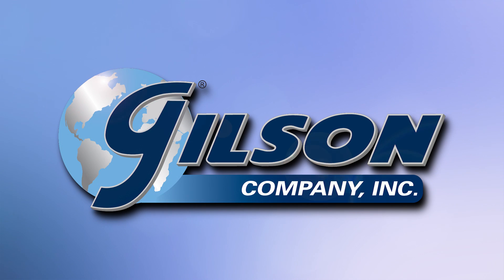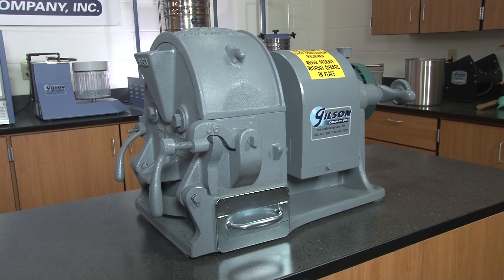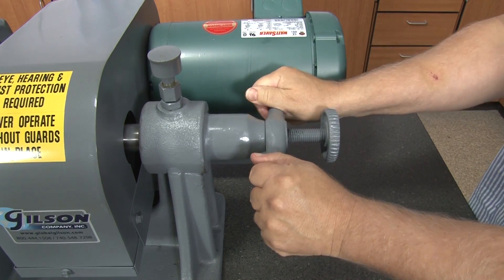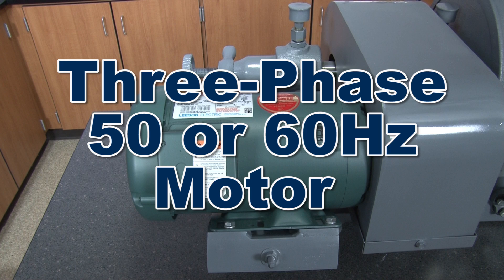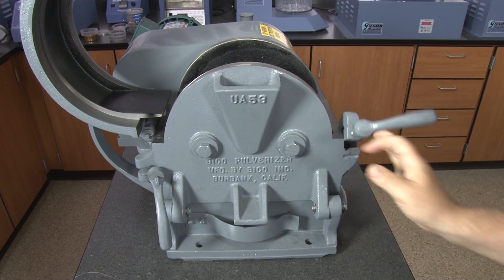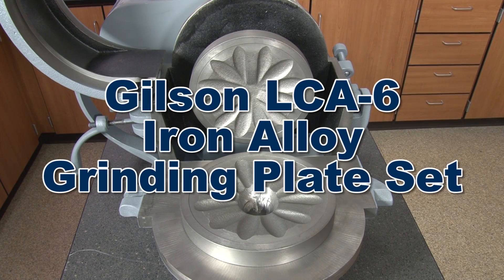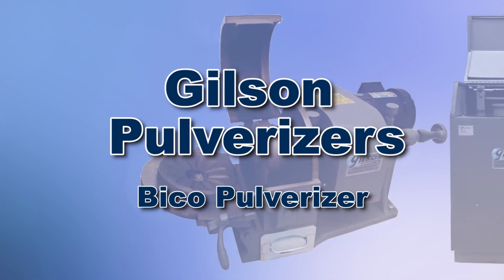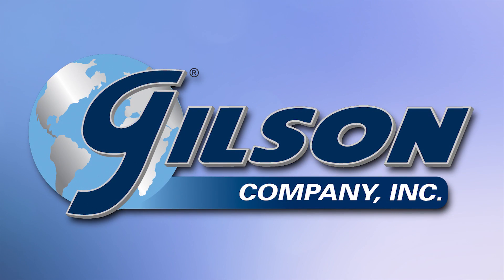Gilson Bico Pulverizer (LC-53)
The Bico Pulverizer features efficient operation with minimum power consumption and long service life. Time proven design is compact and effective for processing hard rock, ores, and minerals. The grinding chamber is easily accessible for cleaning, maintenance and complete sample recovery.

The LC-53 Pulverizer grinds 1/4in (6.4mm) feed material to approximately 75µm (No.200 sieve size) in a single pass, depending on material. Throughput is about 60lb (27kg) per hour. A threaded knob with locking lever adjusts the gap between the 8in (203mm) diameter grinding plates to control particle size output. Stationary and revolving grinding plates are easily replaced.

Power from the 2hp motor rotates the shaft at 900—1,000rpm through a double V-belt drive. Three phase 50 or 60Hz motors can be set to operate on 220V or 440V. A motor starting switch is included, and must be installed separately. Inquire for additional voltages. Totally enclosed motor has thermal overload protection. Safety guards and catch pan are included. Lubrication to shaft bearings is supplied by manually adjusted grease cups.

Pulverizers process materials through an opposing set of two 8in (203mm) Grinding Plates. The plates are available in a wide variety of materials with differing characteristics, and there is no standard process of selection for applications. Choices are made based on experience and requirements for service life, efficiency and concern for cross contamination. Less expensive plates suitable for most materials usually have a shorter useful life and may contribute contaminants to the process during operation. Plates of Ceramic or other hard materials are much longer lasting and add very little contamination, but are costly up front. Please contact Gilson’s Technical Department for expert advice on your application. One LCA-6 Iron Alloy Grinding Plate Set is included.